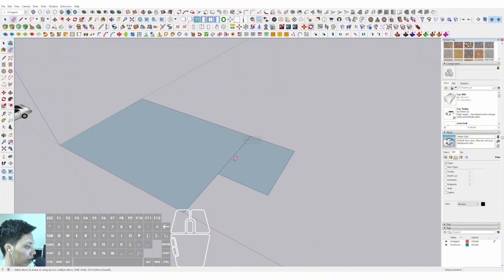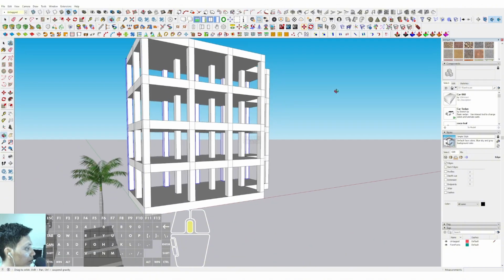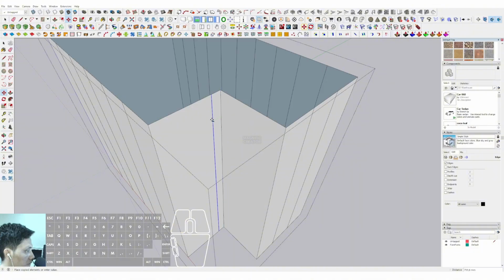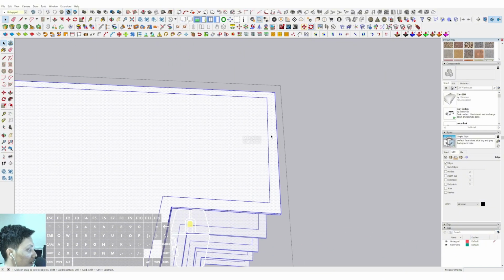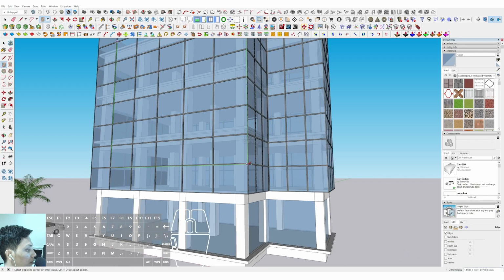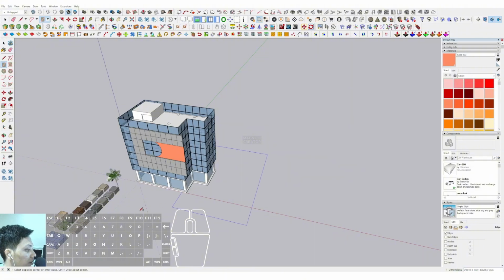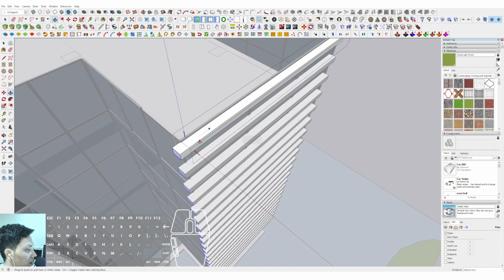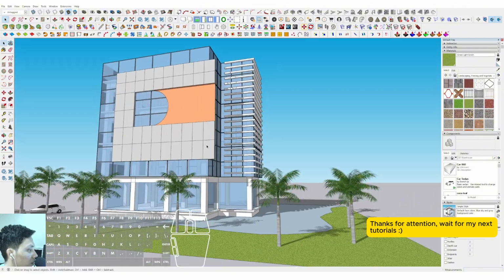SKETCHUP BUILDING TUTORIAL SHADING AND CURVED ACP FACADE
Tutorial about making shade and curved acp panels on commercial building, enjoy it

sketchup tutorial
sketchup tutorial for beginners
sketchup tutorials
sketchup for beginners
sketchup lessons
sketchup modeling
sketchup 2017
sketchup free
sketchup 2020
sketchup 2021
sketchup interior design
sketchup pro